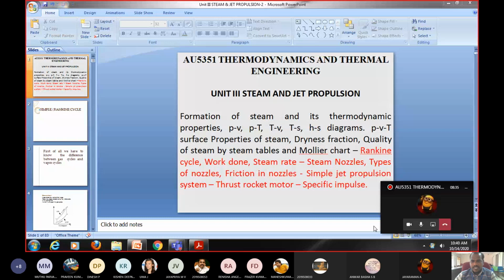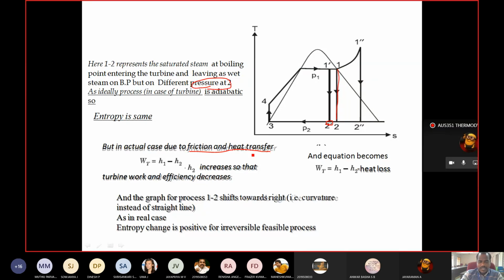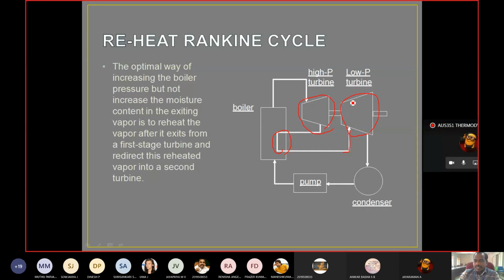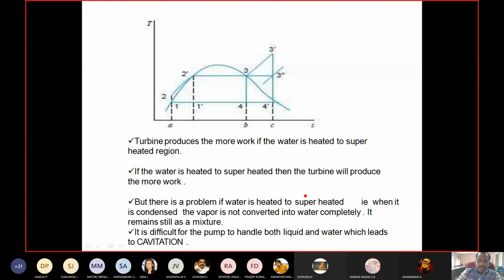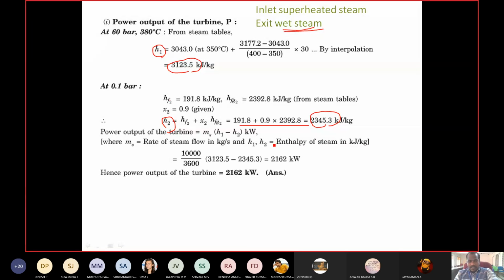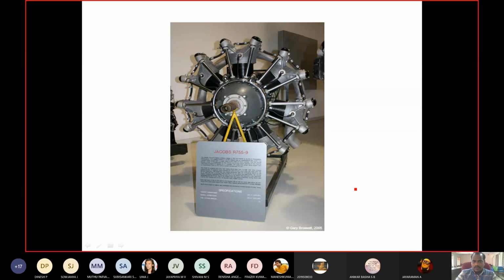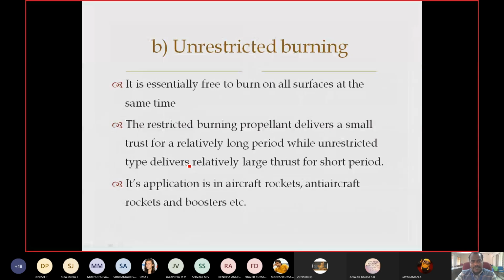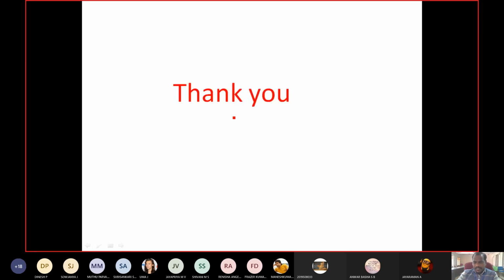AU5351 TTE 16 10 14 video rankin &jetprop